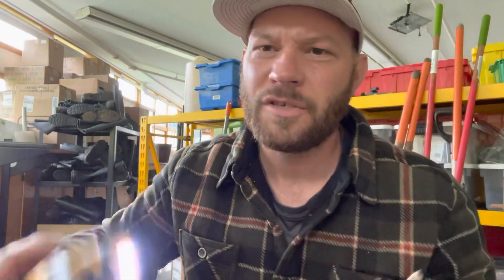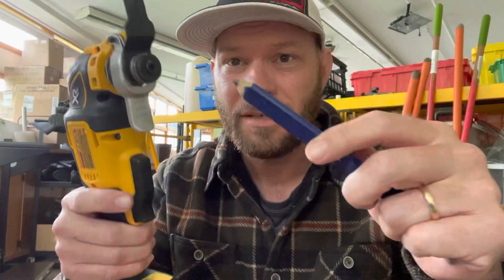How (not) to sharpen a carpenter pencil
Just a quick tutorial on how not to sharpen a carpenter pencil. Lots of problems with this technique not to mention lack of safety glasses.￼